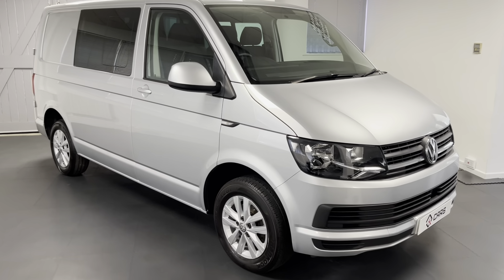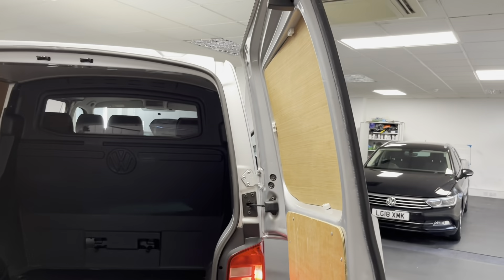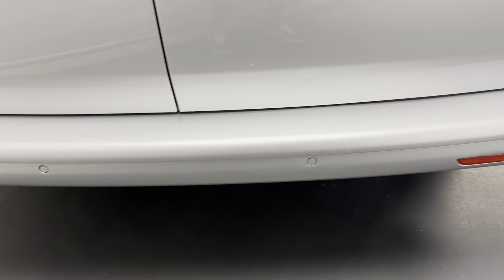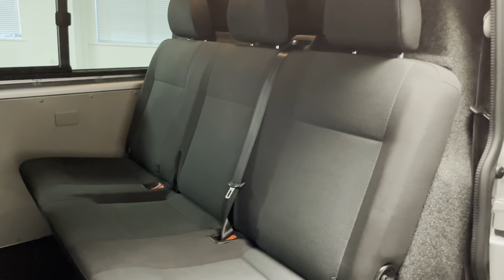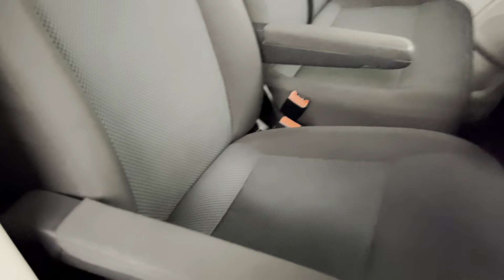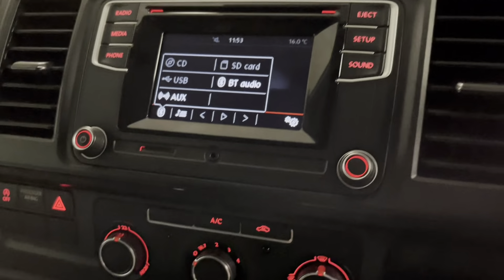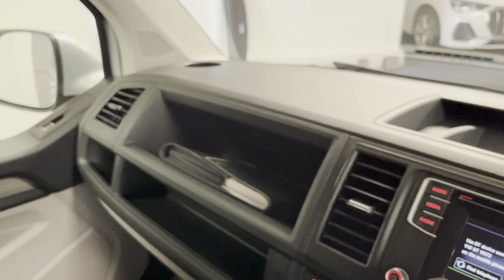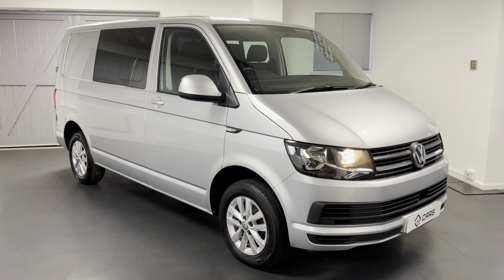Volkswagen Transporter 2.0 TDI T32 BlueMotion Tech Trendline Crew Van FWD